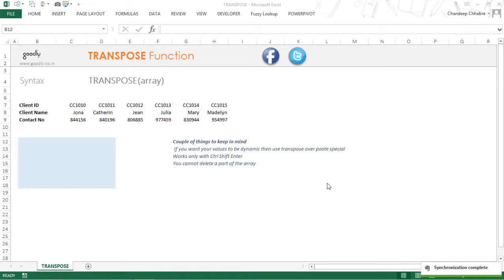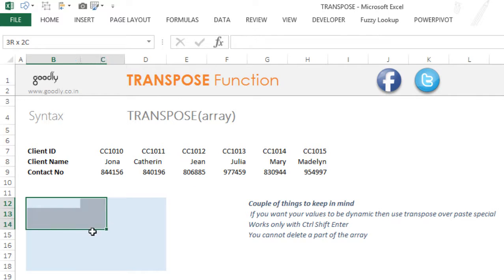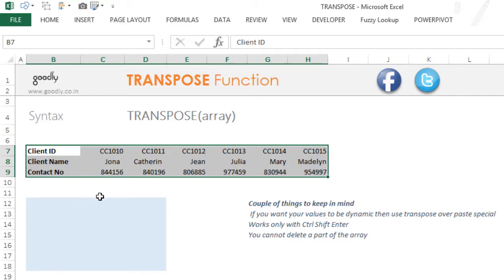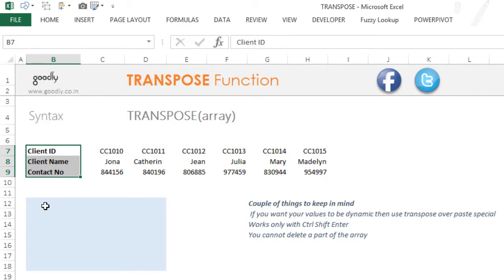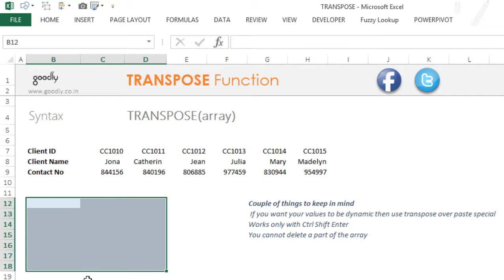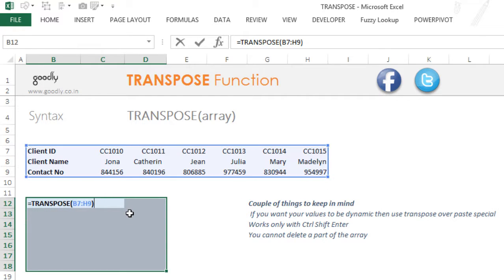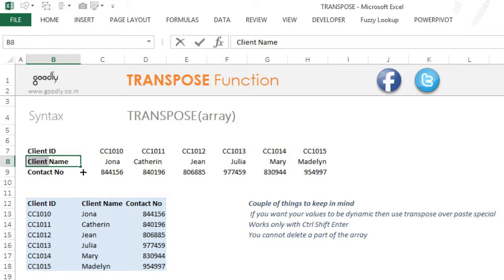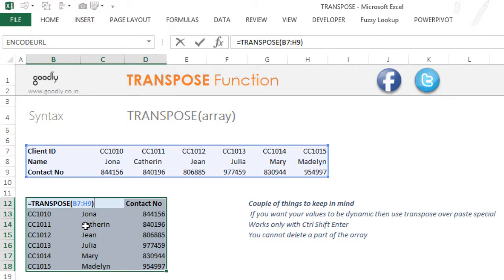TRANSPOSE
Learn to use the TRANSPOSE Function with a simple example, cases and downloadable files.

- - - - My Courses - - - -
✔️ Mastering DAX in Power BI -